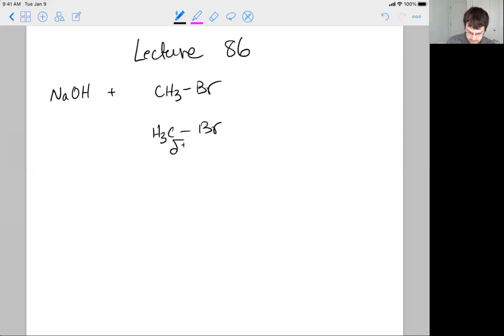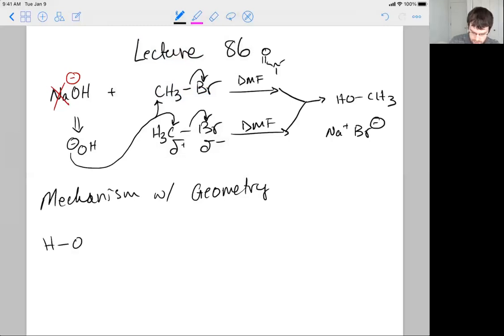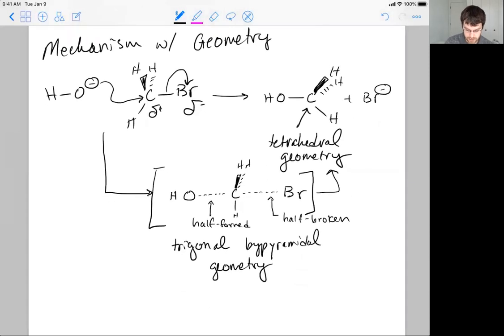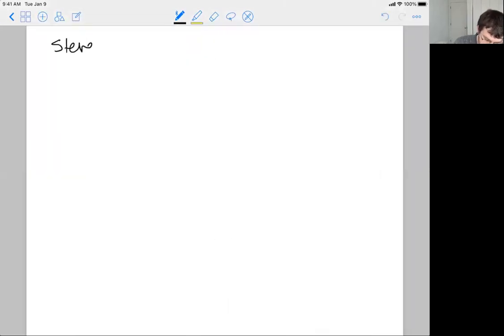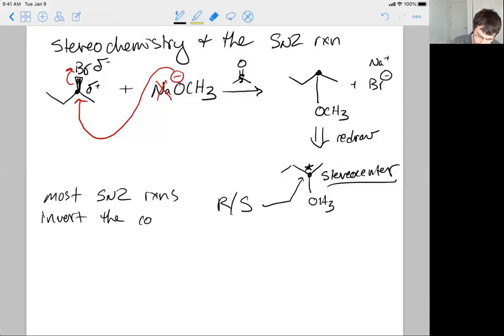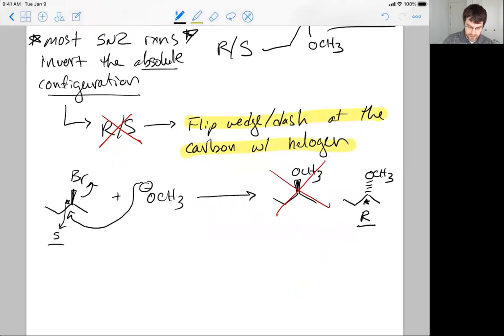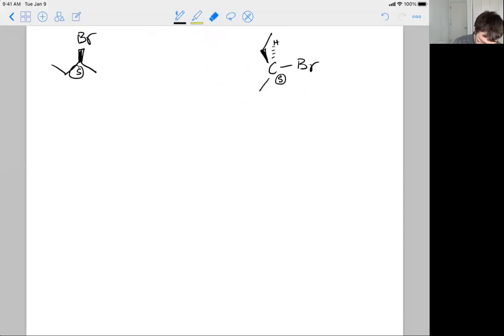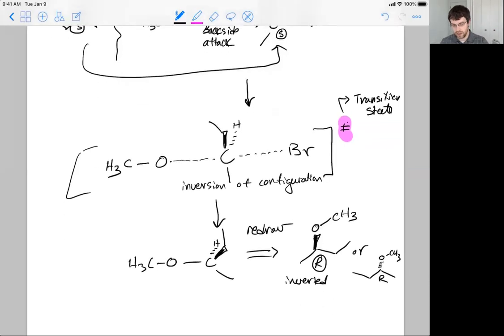Lecture 86 SN2 Transition State with Inversion of Configuration